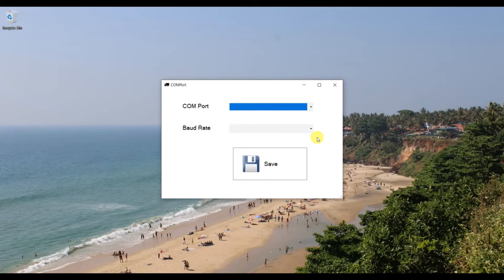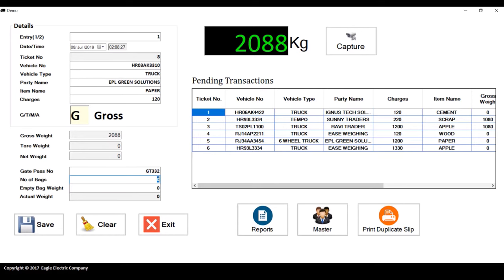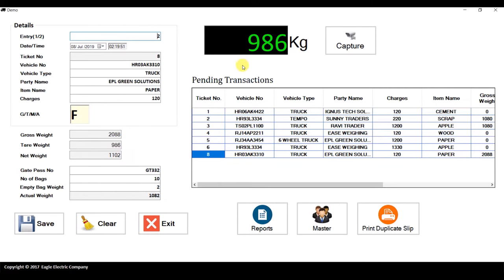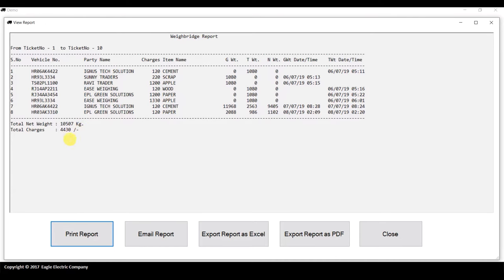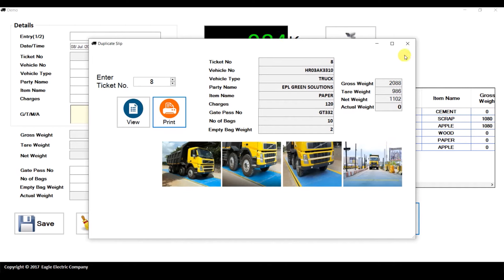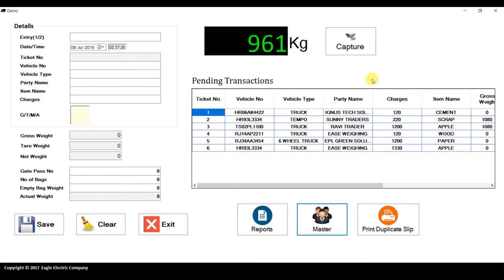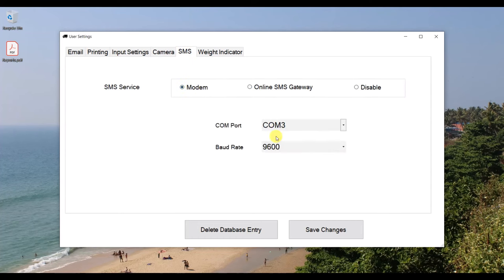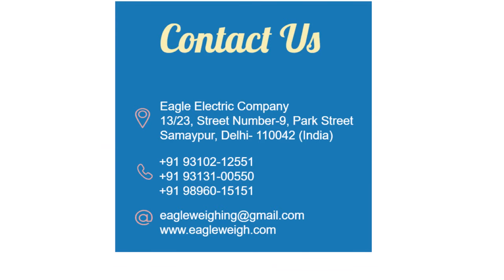CCTV Camera based Weighbridge Software Training Video with Email, SMS, RFID, SAP, ERP Integration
weighbridge weighingsystem weighbridge Software Dharamkanta Software Camera Weighbridge Slip Camera Weighbridge Software Training Video

Eagle Weigh Weighbridge software Training Video and operation,
It give Detailed training for Operation and Generation ticket, Camera Integration, Various Type of Printing setup, industrial weighing software, Public Weighbridge Facility, Interface with Any Brand / Make / Company Weighbridge Indicator / Digitizer and Read Live Weight.

This video is about the working of a Weighbridge software with upto 4 Network IP CCTV Camera support and SMS through online gateway. This is the latest and easy to operate software for Weighbridge with support on all Windows versions. The weight values are transferred to the computer using a Bluetooth Indicator and also you can use an RS232 connection. Reports can be generated with filtration and can be exported to Excel and PDF format. All the reports can be mailed at the end of the day to email. Images from the Camera are printed on the slip and also send as attachment on the mail.

Features :
- Support for up to 4 CCTV Network Camera and also one USB Camera
- Email support for both operator and customer with Image attachment on mail
- SMS support with Online Gateway as well as Modem
- Supported on all Windows - XP, Vista, 7, 8, 8.1, 10, 11
- Report Generation in different formats and Export to Excel and PDF.
- Fast Printing supported on DOT matrix and All Laser Printers with Image from CCTV
- Auto Backup of Database
- Auto data compression
- Works on all kinds/Brands of Weighing Indicator Device.
- Connection with Bluetooth Indicator and LAN Indicator also supported
- Duplicate Slip printing option
- Lifetime validity for the License
- Option for Auto Tare Weight Entry based on Vehicle No
- Option for Auto Price according to Vehicle Type
- Easy to operate and install
- Fully Customized based on customer needs